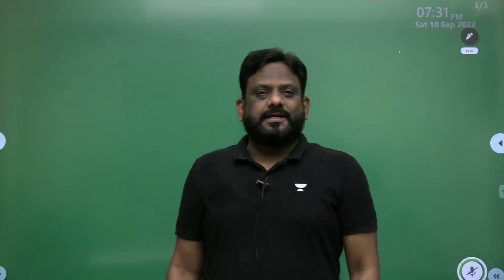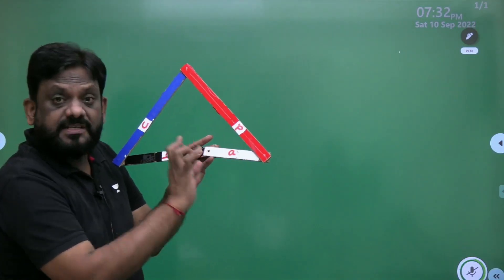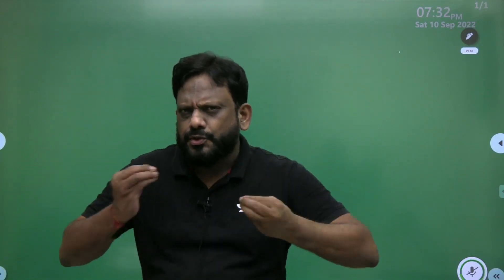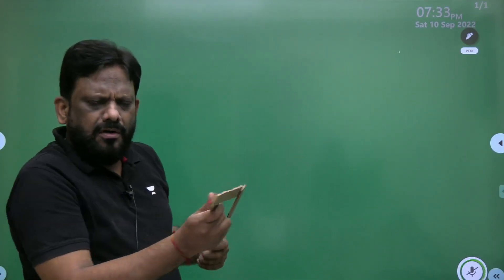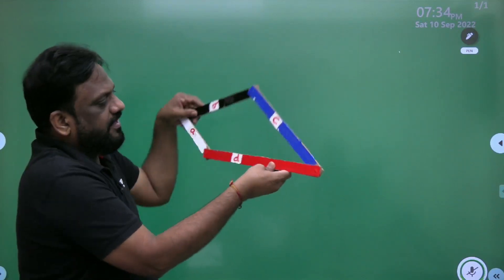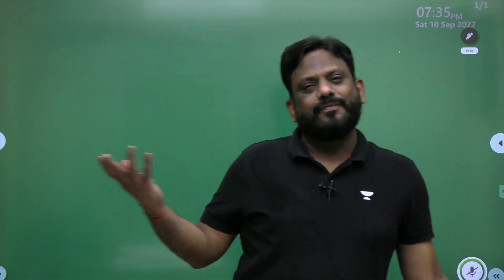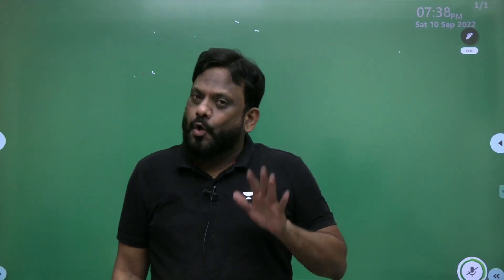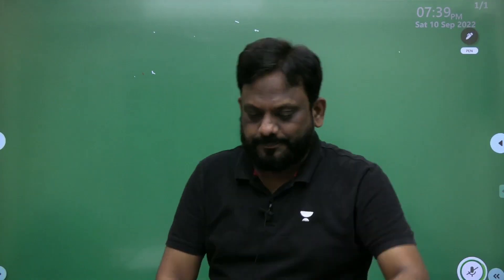Wiper Mechanism (Inversion of 4 bar chain) with models by Praveen Kulkarni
In this video, Praveen Kulkarni Sir will explain Wiper Mechanism with models.

Learn mechanical engineering with fun like never before. Here we will cover concepts with the mechanical models. So do not wait and get ready to learn with fun.